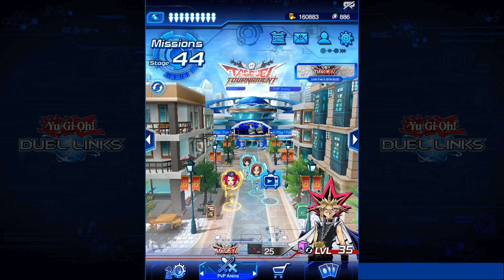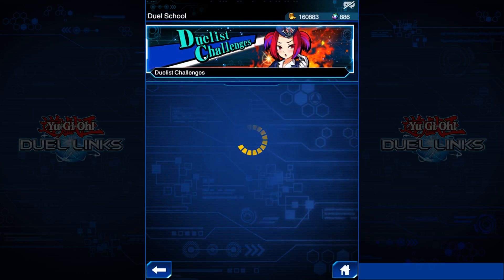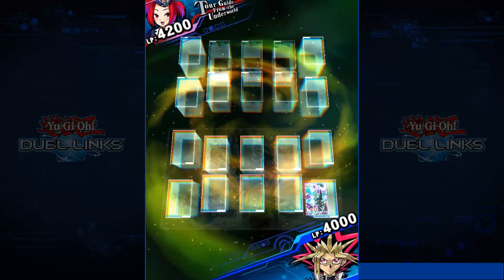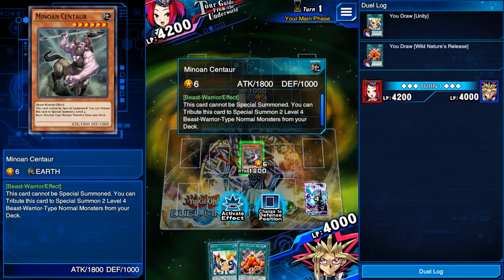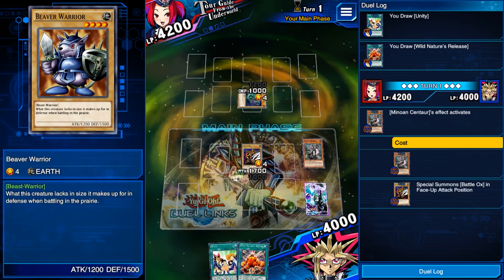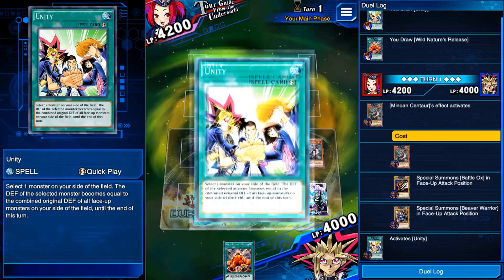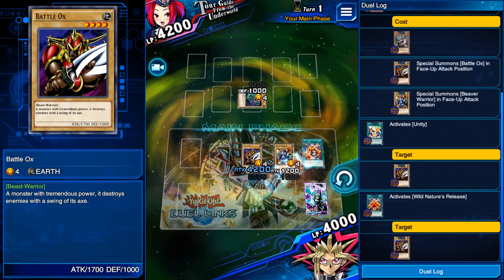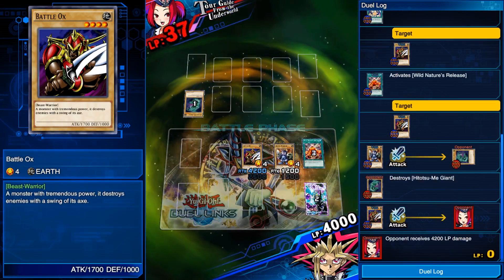How to solve YuGiOh Duel Links Duel Quiz Challenges for January #1 With Commentary!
THE CREW

I love you all. :3

THE CREW

♪~ ᕕ(ᐛ)ᕗᕕ(ᐛ)ᕗᕕ(ᐛ)ᕗ